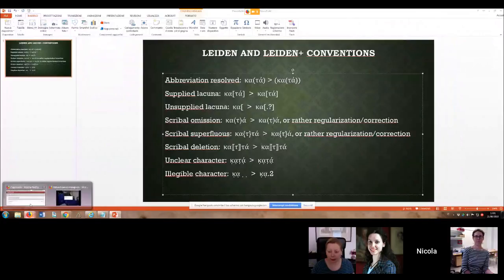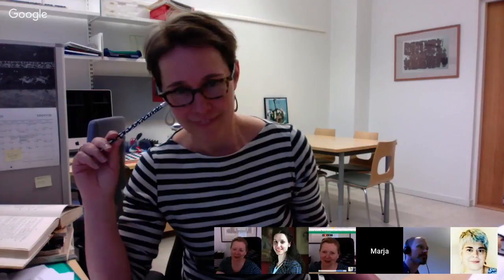SunoikisisDC Summer 2018 - Common Session 10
Digital Papyrology - Nicola Reggiani (University of Parma) and Marja Vierros (University of Helsinki)